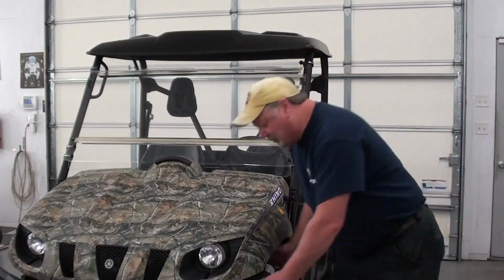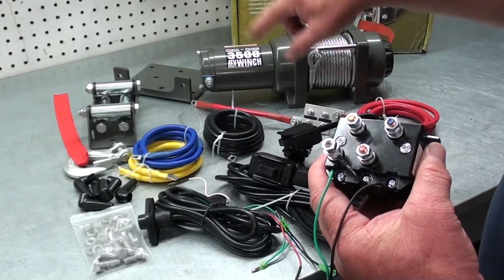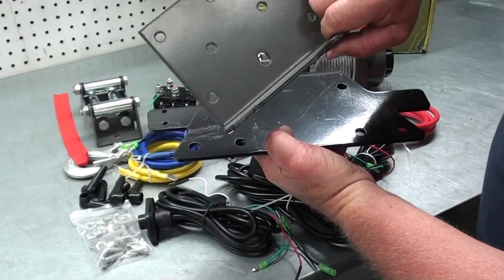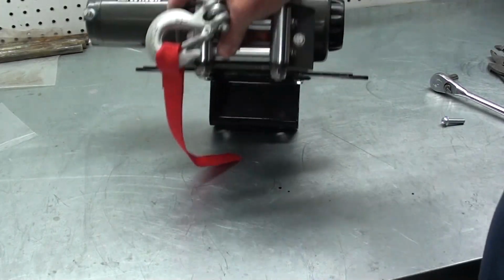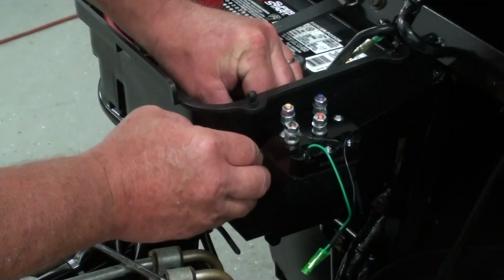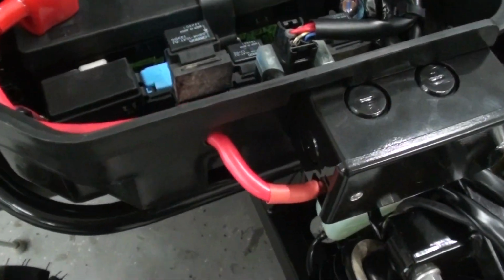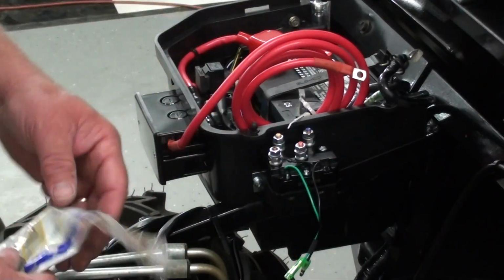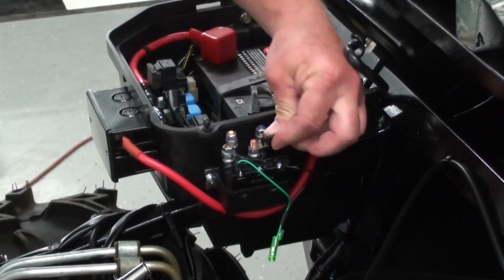Pt.1 How To Install A Winch On Your ATV/UTV At D-Ray's Shop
Installing a winch on your ATV or UTV is pretty easy, do it yourself and save some bucks! Thanks for watchin'!

I created this video and I own all rights to all content in the video.